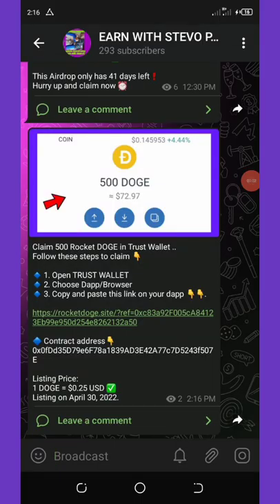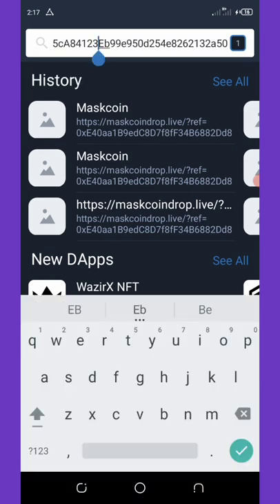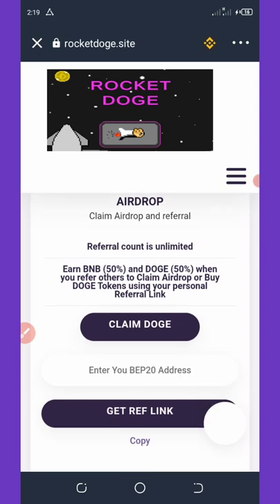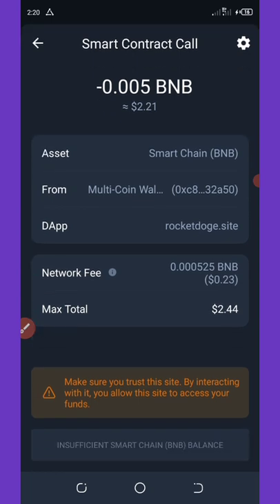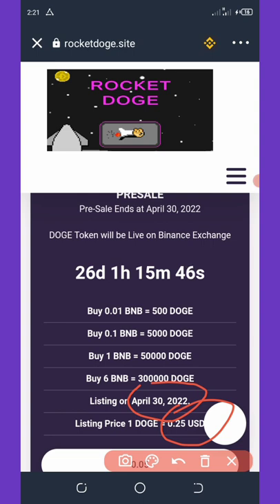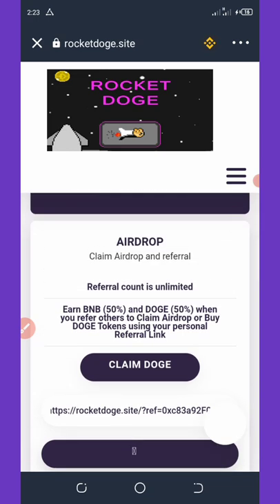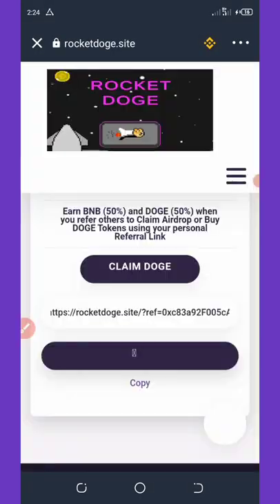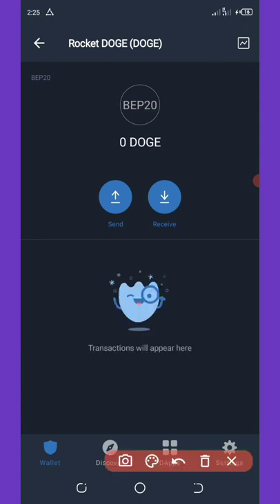RocketDoge Trust Wallet Airdrop || Claim 500 Doge In Trustwallet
If you are a pro then use this link:

Contract Address:0x0fDd35D79e6F78a1839AD3E42A77c7D5243f507E
Network Chain: smart chain
Token Name: Rocket Doge
Symbol: DOGE
Decimal: 18
NEED A CRYPTO WALLET? FOLLOW LINK👇👇